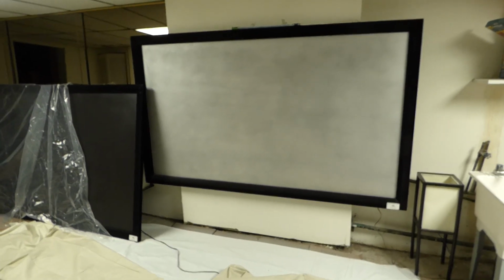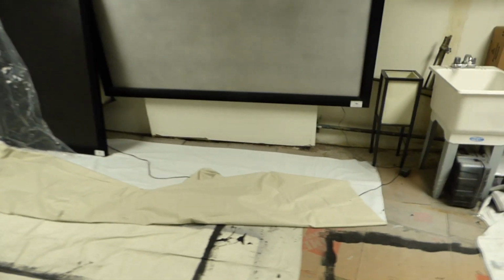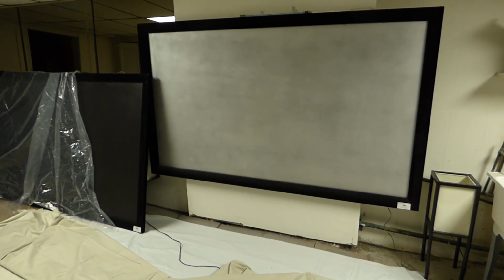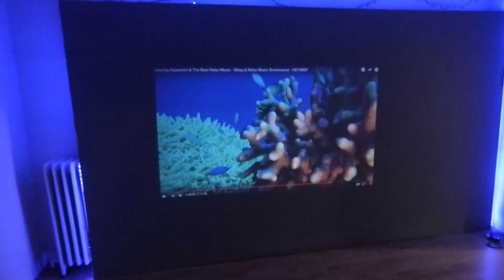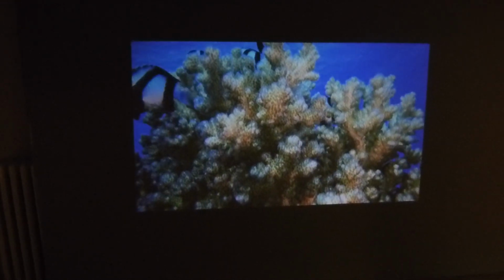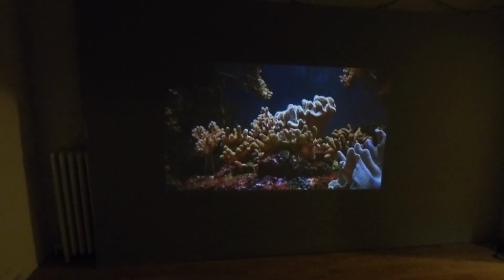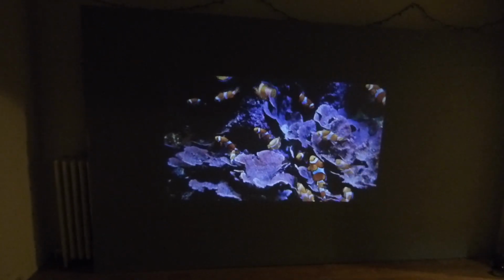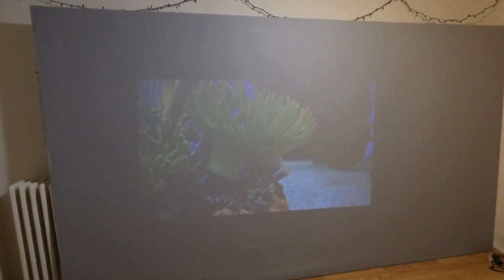TESTED AND RETESTED OUR SCREEN PAINTS AND PROJECTOR SCREENS ARE THE BEST!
GET YOUR GAME FACE ON! SUPER BOWL KITS AVAILABLE 01/13/17

Crystal edge technology screens super bowl kits come with
1 GAL of our crystal edge technology screen paint using our amazing technology gain!

Free  screen color option: Ultra 4k black, Dark silver, Ultra lite silver 3D
Free paint on, weatherproof  and acoustic 8-way stretchable blackout cloth 9 FT H X 12 FT W, Ratio sizes 4:3 , 16:9 , 16:10, 2.35:1 , 2.39:1

Free frog paint tape for that laser-cut trim and 2 set of remote led black lit projector screen lights